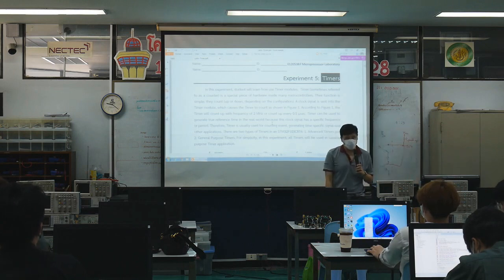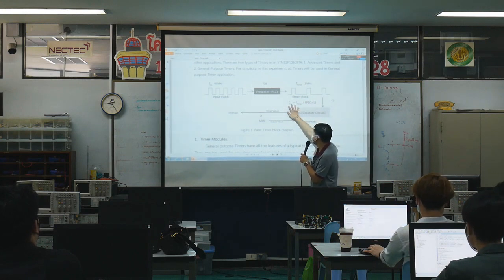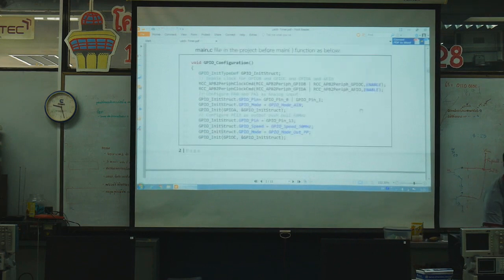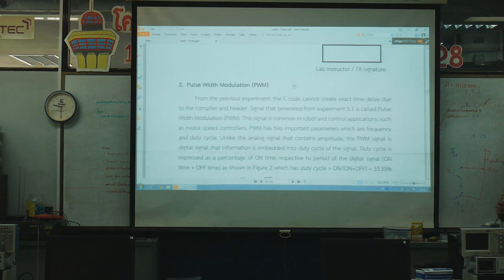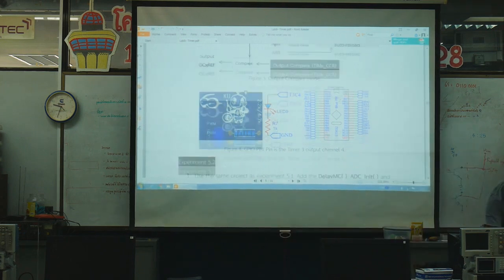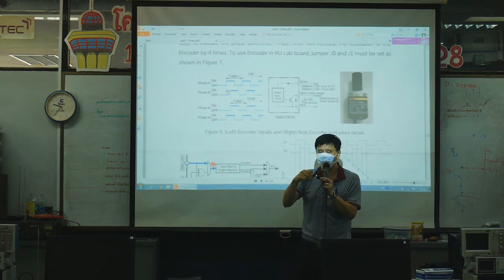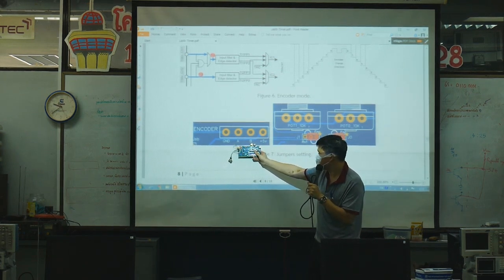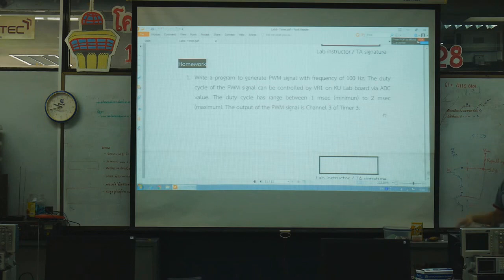Lab MicroProcessor Timer